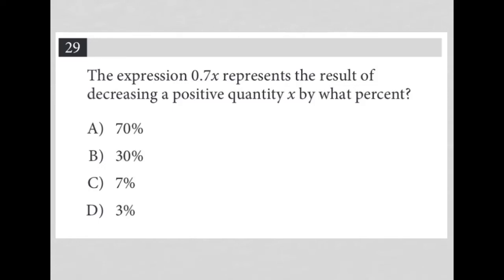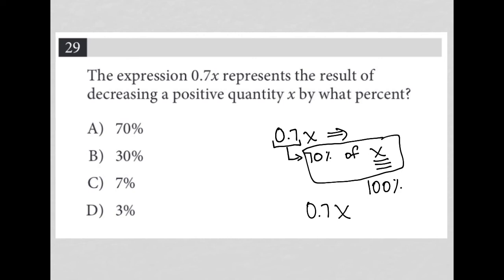The expression 0.7x represents the result of decreasing a positive quantity x by what percent?